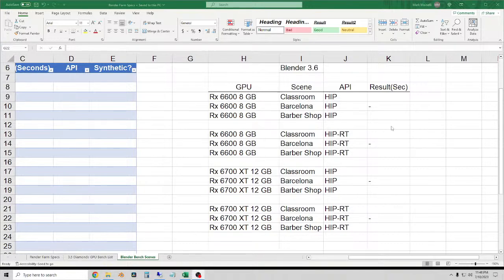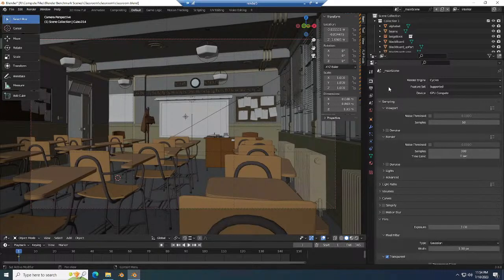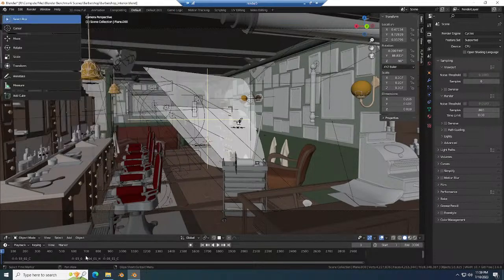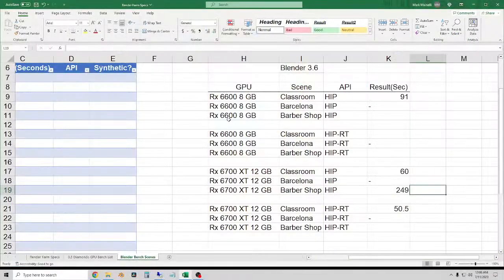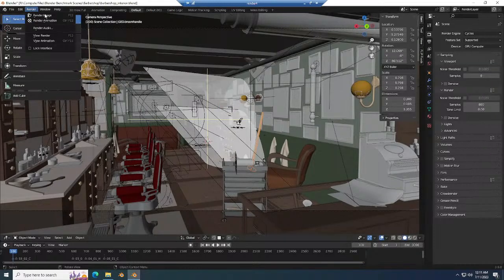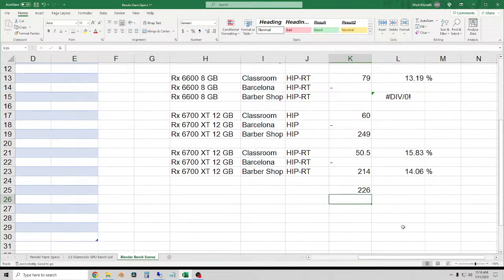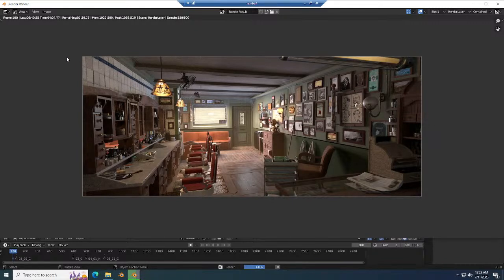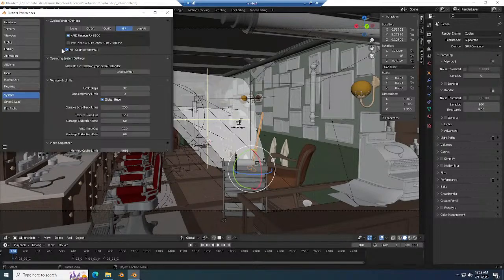Rx 6700 XT 12 GB and Rx 6600 8 GB Blender 3.6 Benchmarks HIP vs HIP-RT Testing!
GPU Benchmarks. Blender Benchmarks. Rx 6700 XT and Rx 6600 8 GB.
Testing Rendering speed with the new HIP-RT API for cycles in Blender bench scenes.
I have plenty of benchmarks for the future too, but let me know what you want to see.

I just figure hanging out on live for this is more fun than recording. Let me know if you agree : )